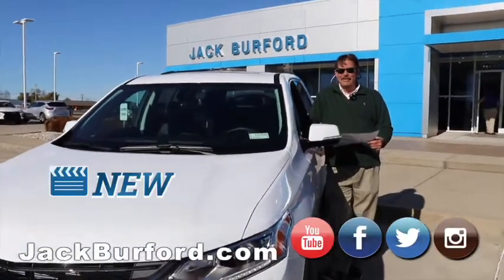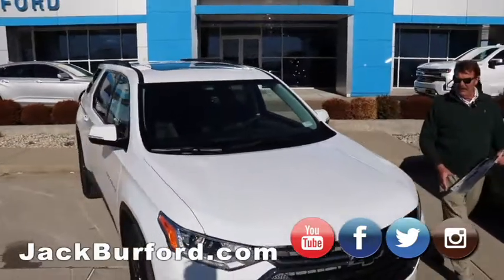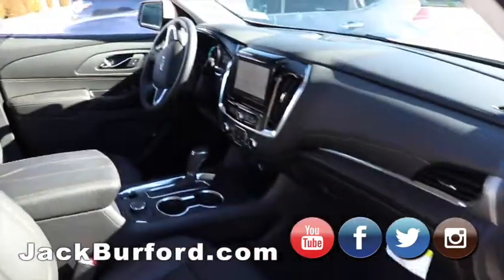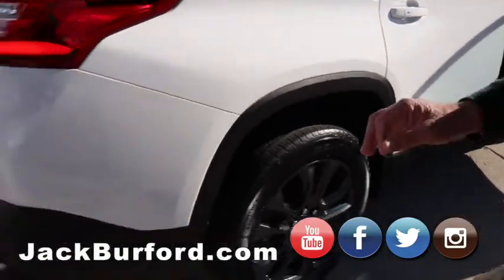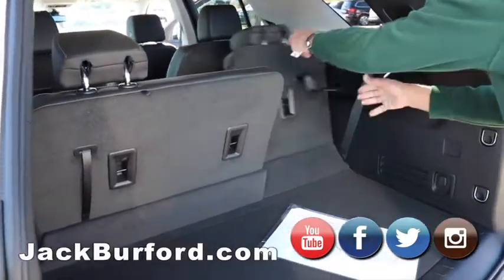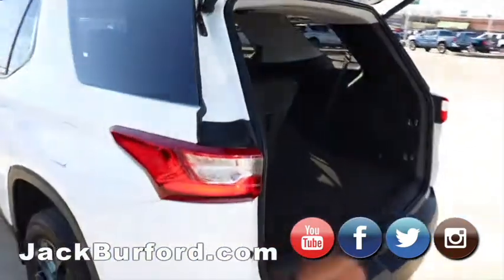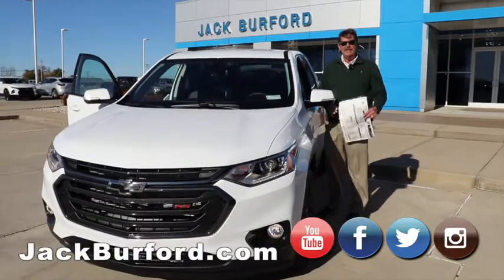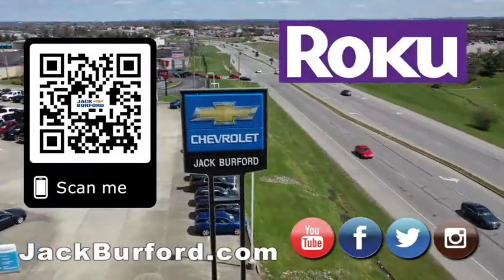2020 Chevrolet Traverse AWD 2LT